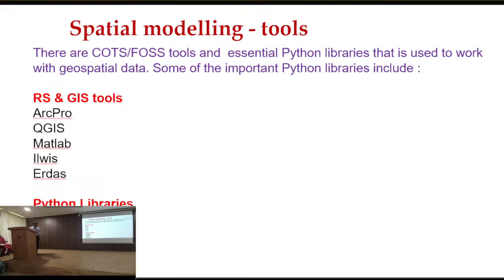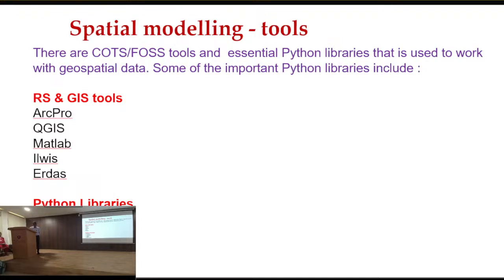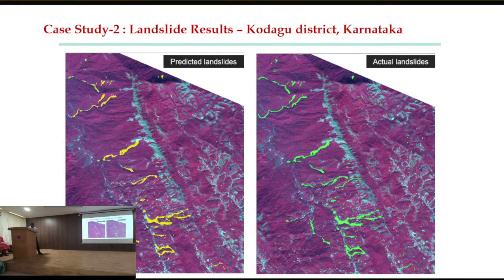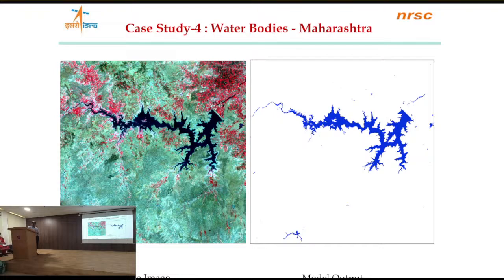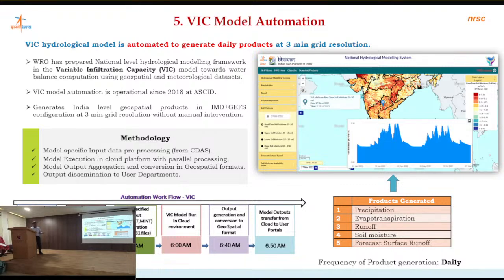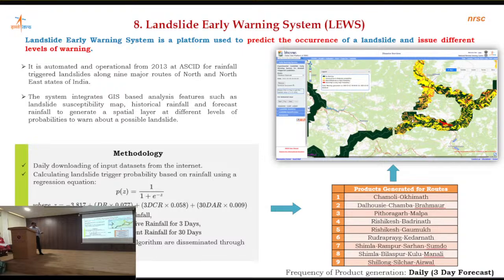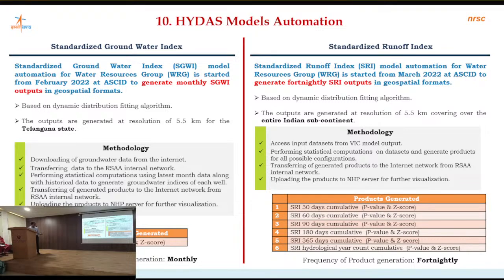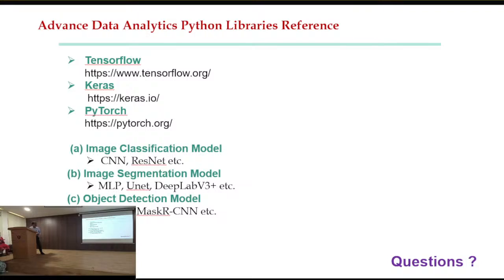AICTE ATAL FDP DAY-2 SESSION-2 | VJIT| CSE-AIML| 18\11\2024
FDP  Inauguration | VJIT| CSE-AIML|